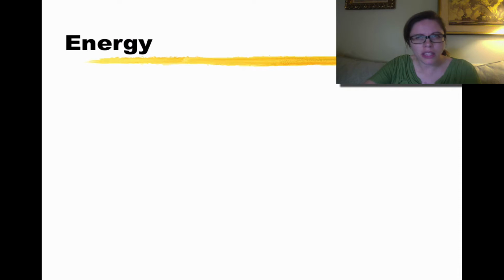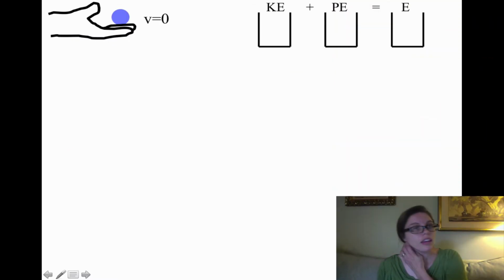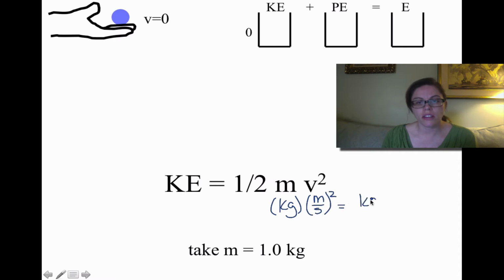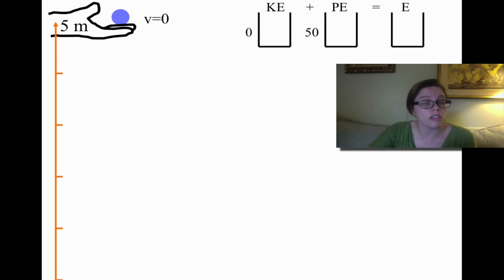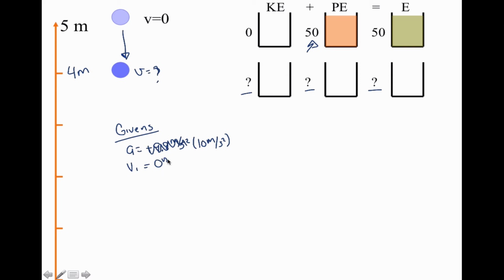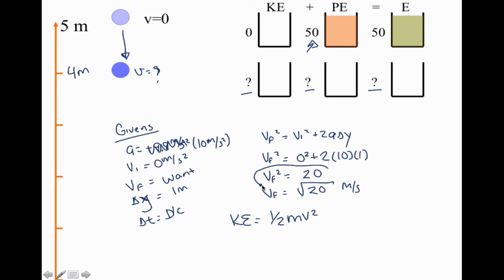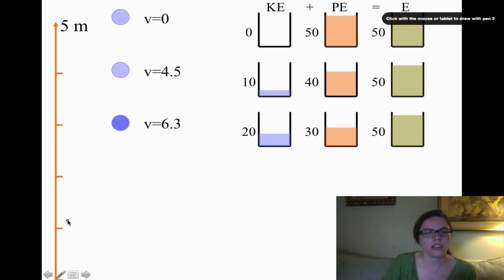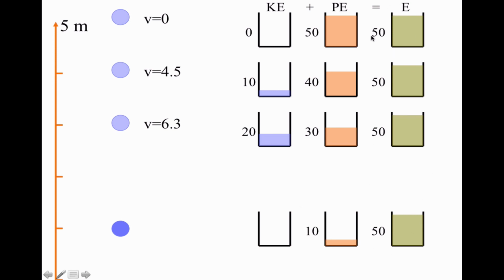energy one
We cover the definition of energy and run through a simple example of conservation of energy.